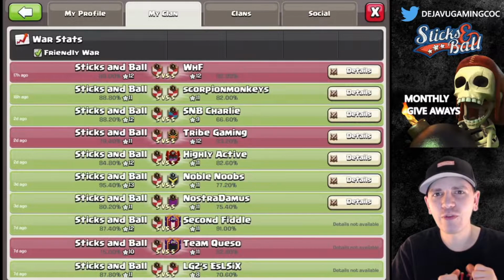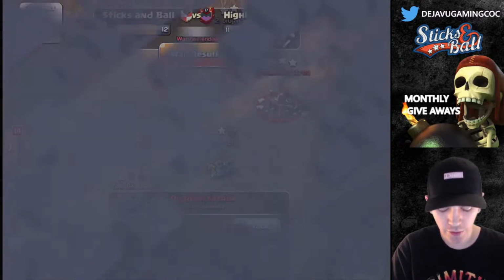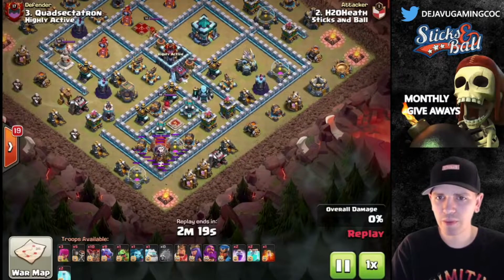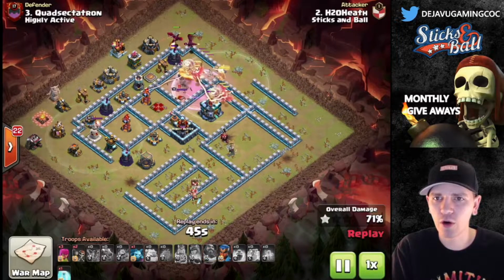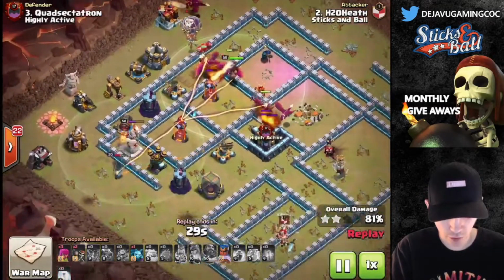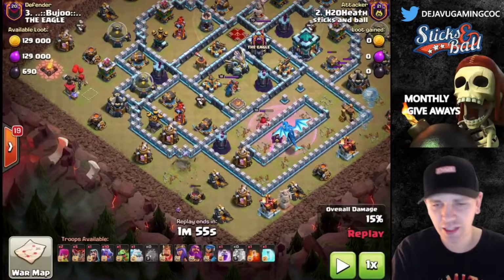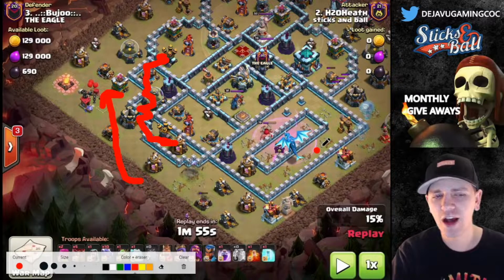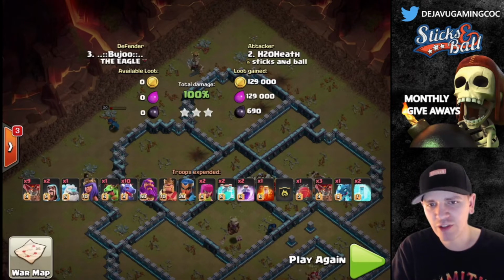Does Air still work at Town Hall 13? | Dragons are destroying everything! | Clash of Clans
H20Heath from SnB Is destroying bases at town hall 13 in ESL and CWL with dragclone!! Today we break down how he is doing it! Air IS still OP at town hall 13! This is one of the BEST TH13 strategies!

Are you a max or near max TH13 looking for a clan. Apply to sticks and ball